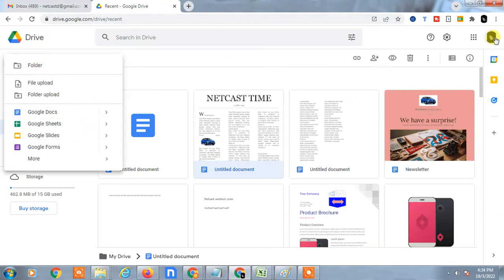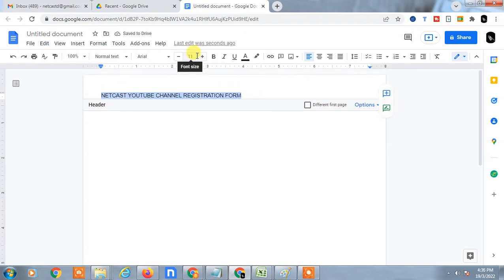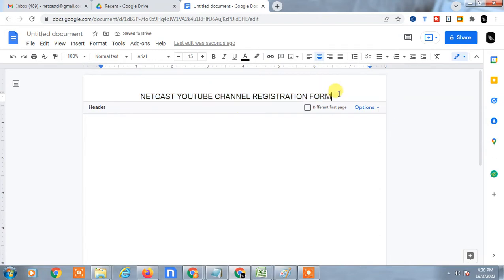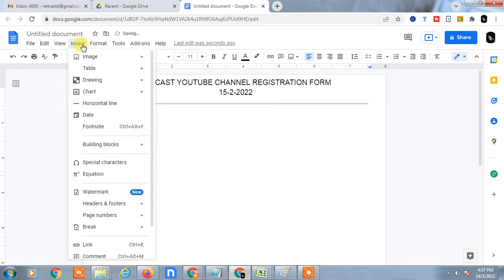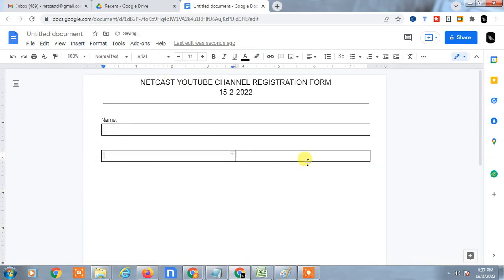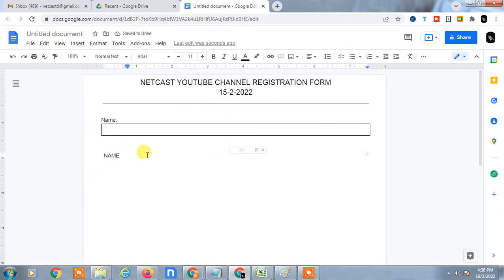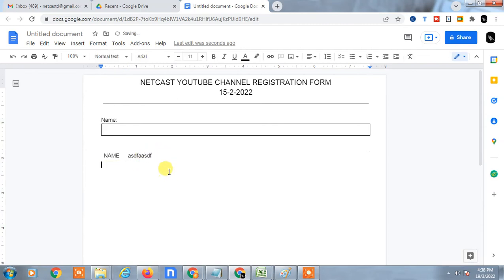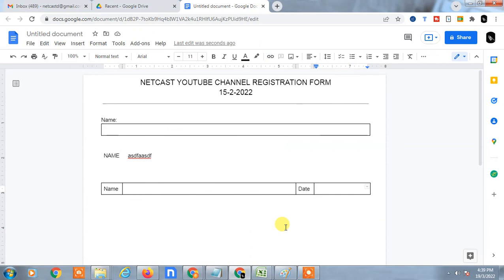How to Make a Form on Google Docs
This video tutorial will learn, how you can make a form on google docs